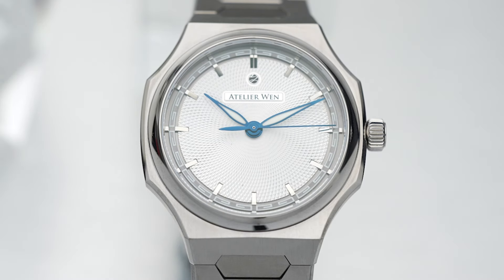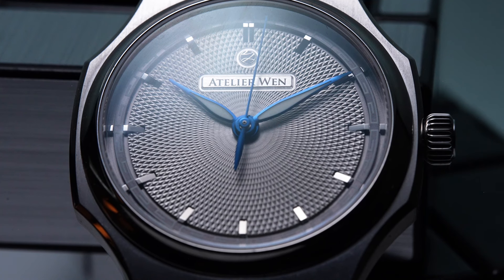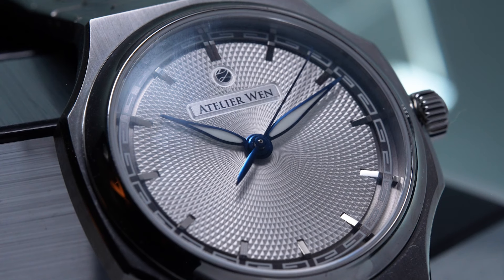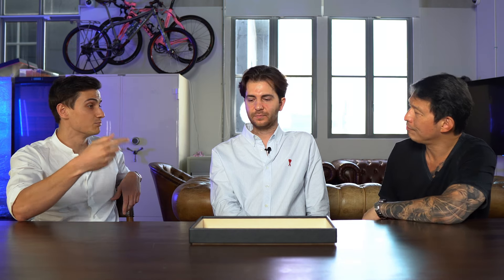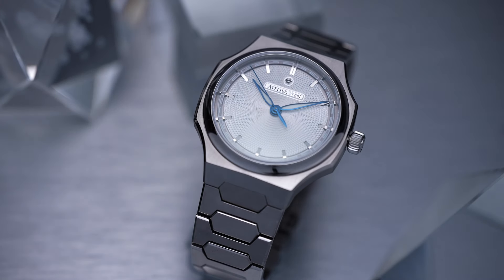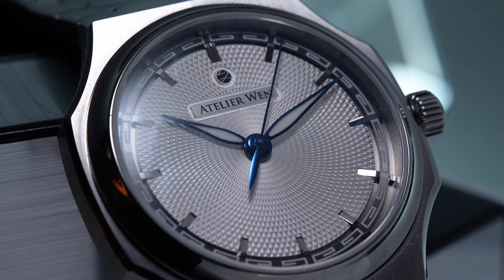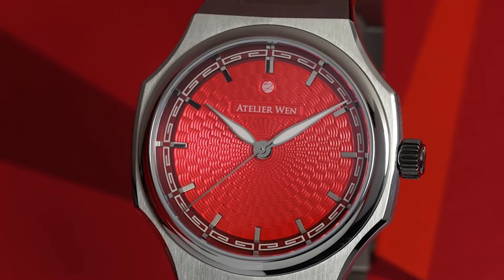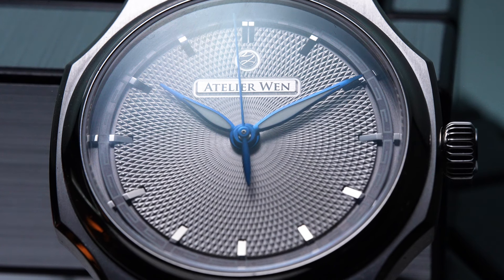Atelier Wen x Revolution Perception “粹 Cùi”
NOW LIVE: We're pleased to present: Atelier Wen x Revolution Perception “粹 Cùi”. Our first two sold-out collaborations with the trailblazing Chinese brand proposed jubilant interpretations of the Perception.

Now, we return with a third act to show off the most complicated guilloché pattern ever created by the brand. Join Wei Koh in conversation with Robin Tallendier and Wilfried Buiron, founders of Atelier Wen, as they discuss the journey toward this release.

Atelier Wen x Revolution Perception “粹 Cùi” is produced in a limited edition of 50 numbered pieces and priced at USD 3,800 (excluding taxes). Visit Shop.RevolutionWatch.com to purchase.